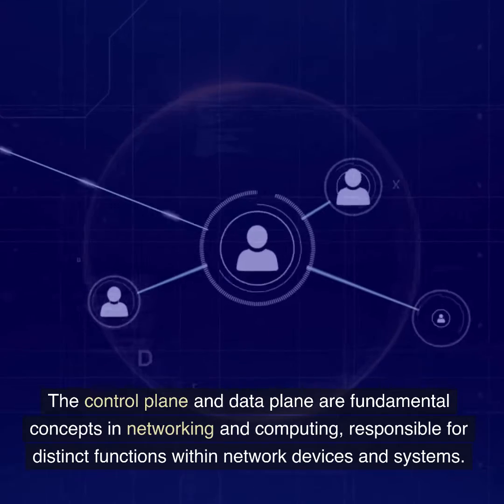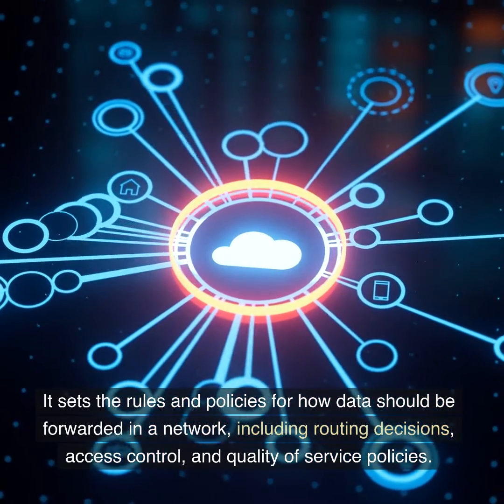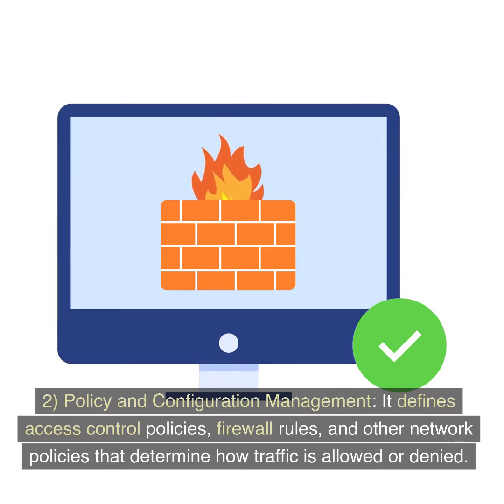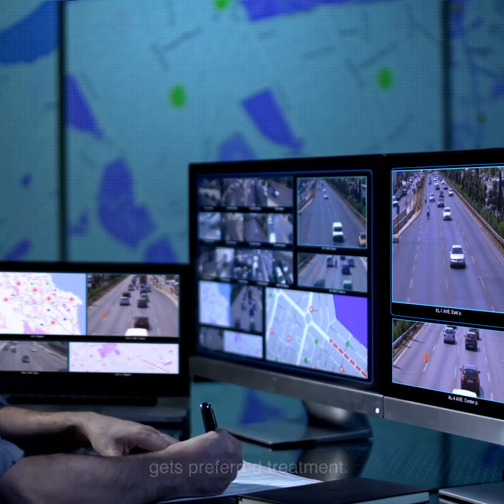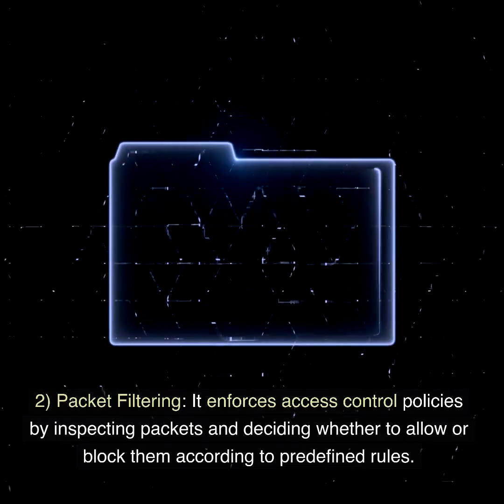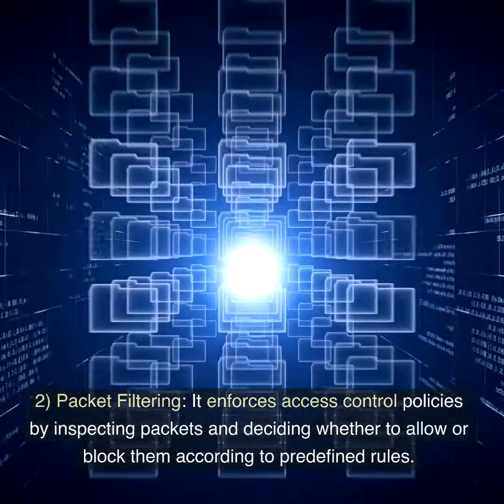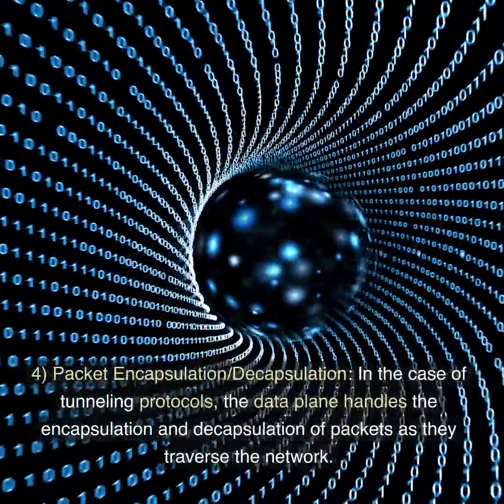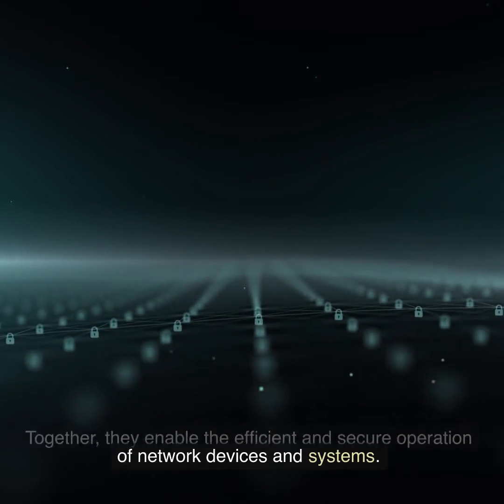Networking Control Plane vs. Data Plane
The control plane and data plane are fundamental concepts in networking and computing, responsible for distinct functions within network devices and systems.

Control Plane:
The control plane is responsible for the high-level decision-making and management of network devices. It sets the rules and policies for how data should be forwarded in a network, including routing decisions, access control, and quality of service (QoS) policies. Key attributes of the control plane include:

Routing and Protocol Handling: It manages routing protocols like OSPF, BGP, or RIP, exchanging information with neighboring devices to build and maintain routing tables.

Policy and Configuration Management: It defines access control policies, firewall rules, and other network policies that determine how traffic is allowed or denied.

QoS Configuration: The control plane sets up policies for prioritizing and managing network traffic based on specific criteria, ensuring certain traffic gets preferred treatment.

Device Management: It handles device-level tasks such as software updates, monitoring, and device configuration.

Network Discovery: The control plane helps devices discover and learn about other devices in the network.

Data Plane:
The data plane, also known as the forwarding plane or forwarding engine, is responsible for the actual forwarding of data packets based on the instructions received from the control plane. It operates at a lower level and performs the following functions:

Packet Forwarding: The data plane processes incoming packets and forwards them to their appropriate destination based on the information stored in forwarding tables.

Packet Filtering: It enforces access control policies by inspecting packets and deciding whether to allow or block them according to predefined rules.

Traffic Shaping: QoS policies defined in the control plane are implemented in the data plane, ensuring that traffic is classified and treated according to priority.

Packet Encapsulation/Decapsulation: In the case of tunneling protocols, the data plane handles the encapsulation and decapsulation of packets as they traverse the network.

In summary, the control plane focuses on the high-level management and decision-making aspects of a network, while the data plane is responsible for the actual movement and processing of data packets based on the rules and policies established by the control plane. Together, they enable the efficient and secure operation of network devices and systems.